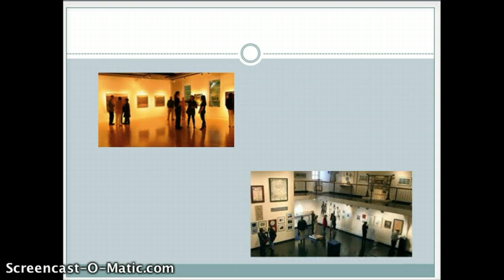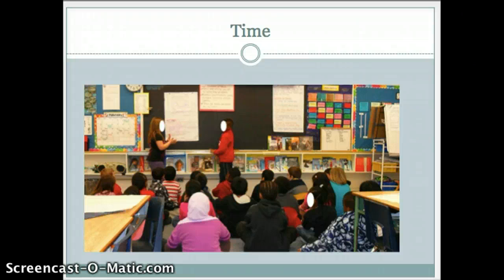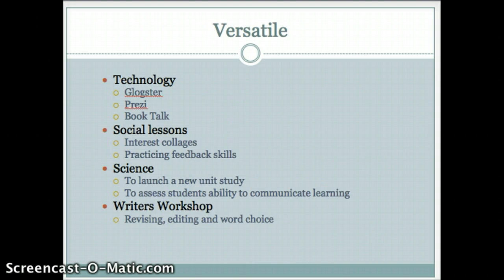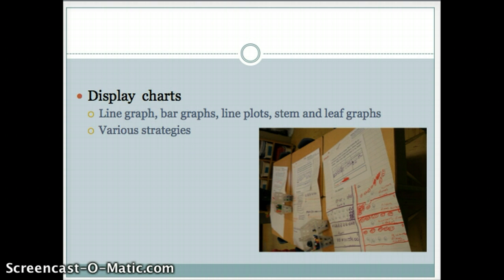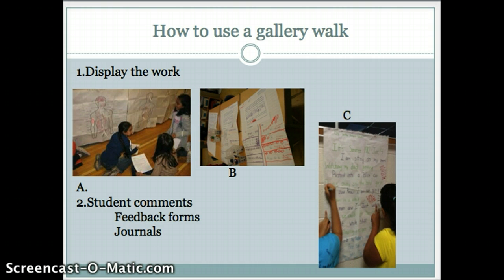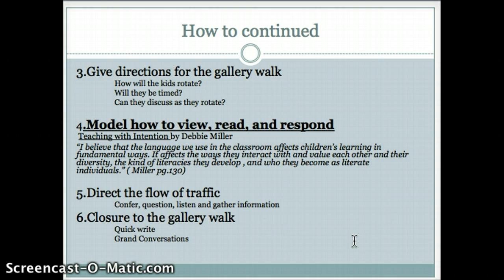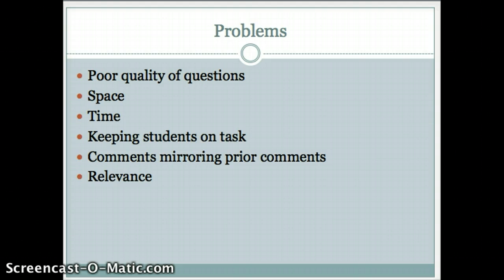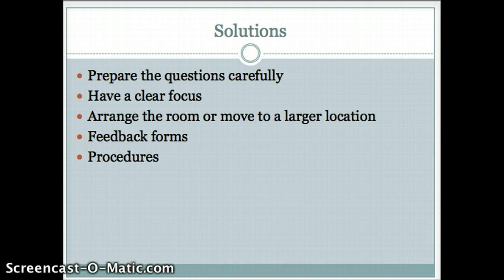Gallery Walks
Gallery Walk Video